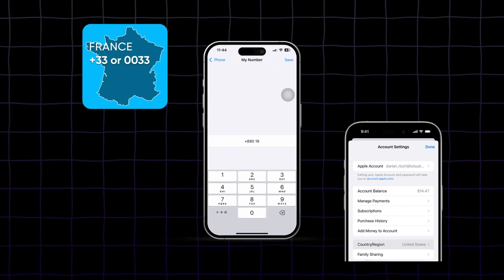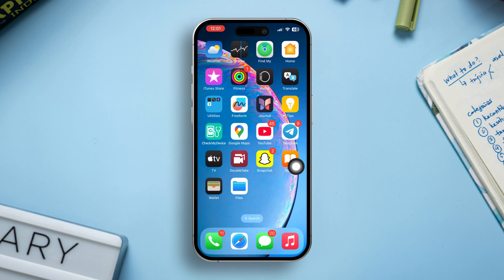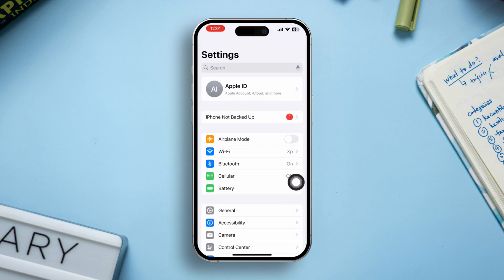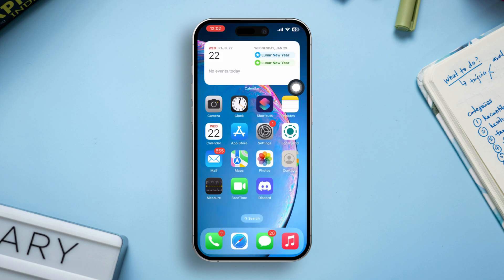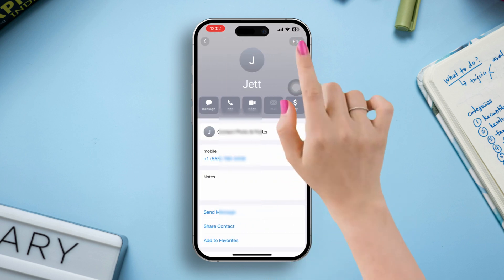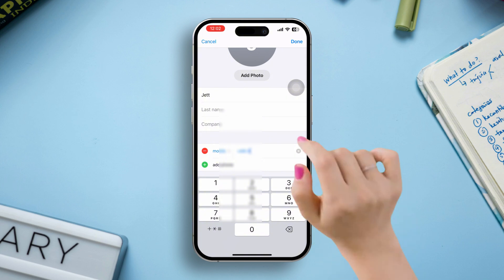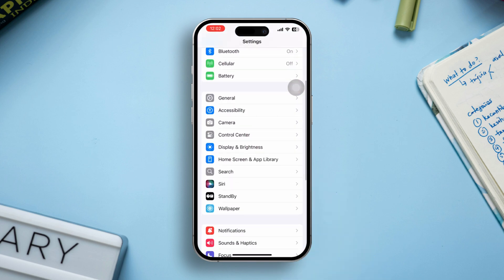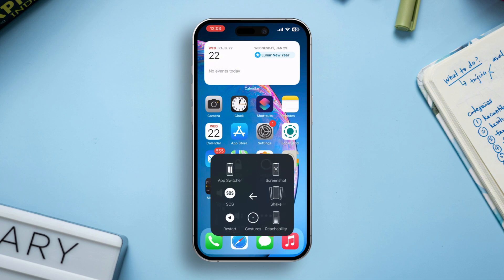How To Change Country Code On iPhone | Update iPhone Region & Apple ID Country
Are you trying to change the country code on your iPhone but facing issues? Whether you're moving to a different country, trying to download region-restricted apps, or need to access country-specific features, changing your Apple ID country and iPhone region is essential. However, there are important things you should know before making this change.

In this video, I will guide you through the step-by-step process to change the country code on iPhone, including how to update your Apple ID country, change the iPhone region settings, and troubleshoot common errors like "Cannot Change Country While You Have an Active Subscription." I’ll also explain how changing your region affects payments, apps, and services. Follow this guide to switch your iPhone’s country code without losing access to your purchases and data!